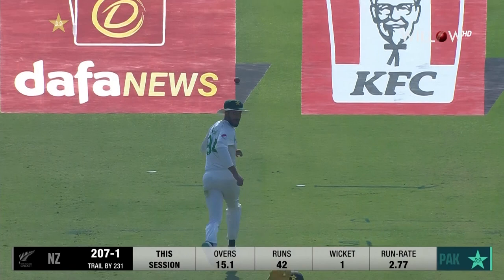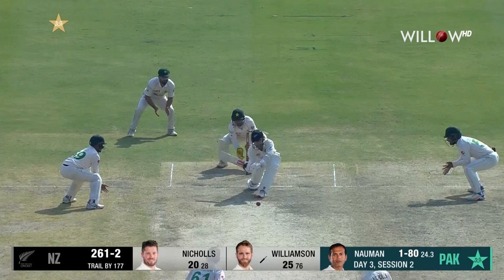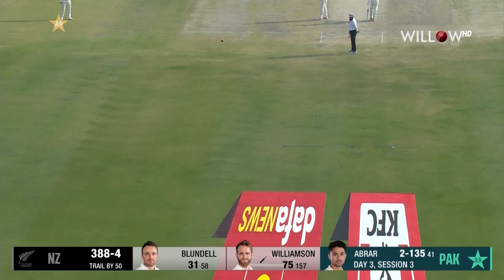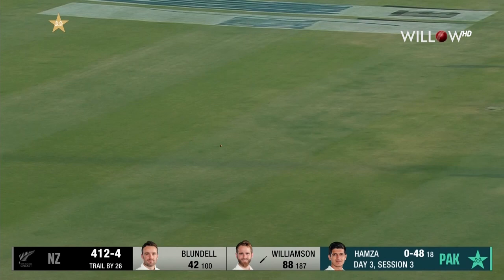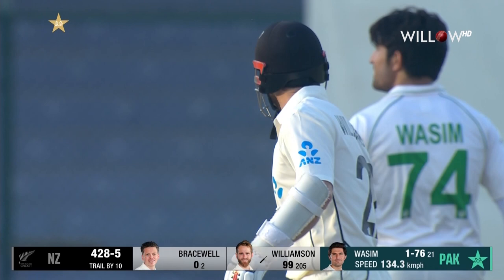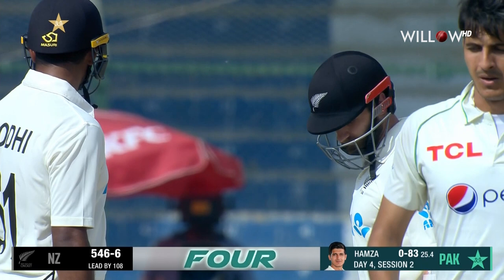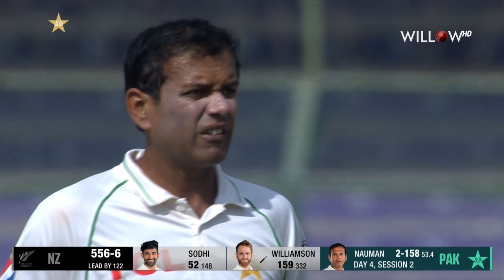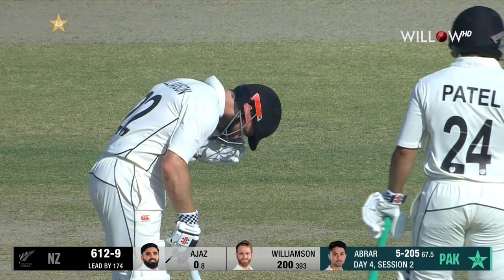Kane Williamson fifth Test double century| 1st Test - Pakistan vs New Zealand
Kane Williamson fifth Test double century|Pakistan vs New Zealand| 1st Test - Pakistan vs New Zealand
🏏: New Zealand tour of Pakistan 2022-23
📺: Willow TV